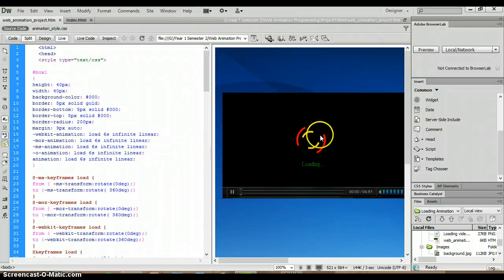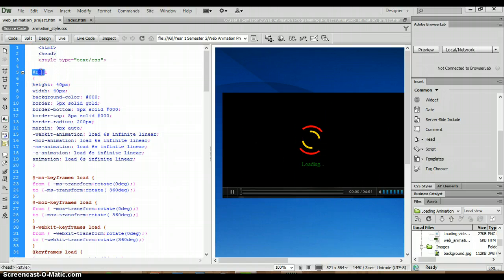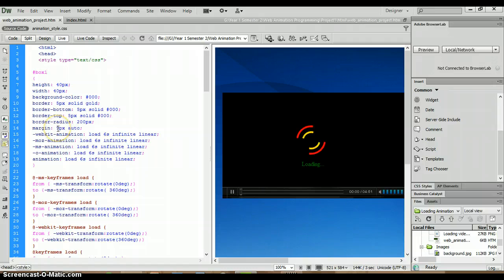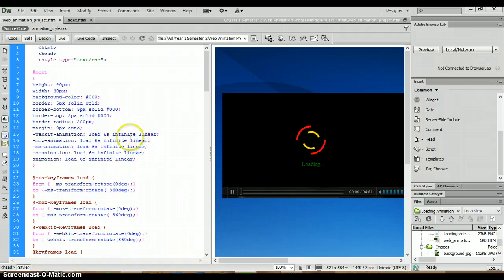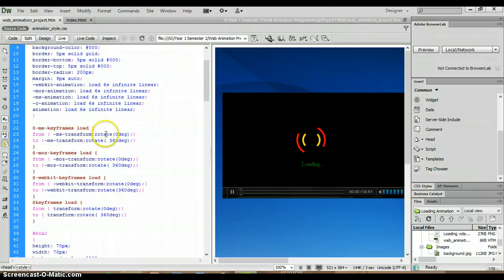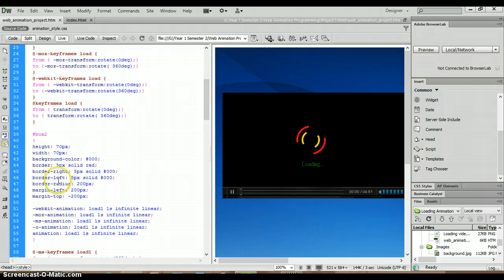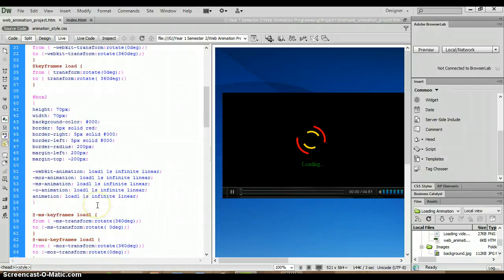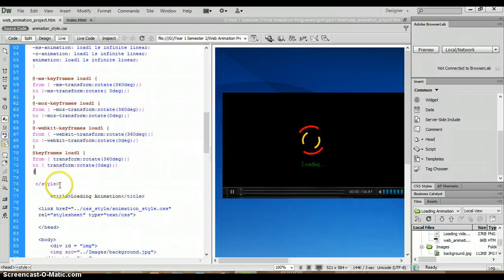Loading Symbol, My Web Animation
This is a video about a web animation I made for my project in my course